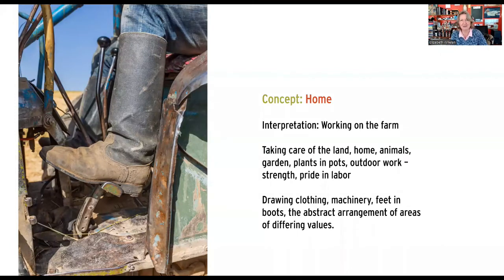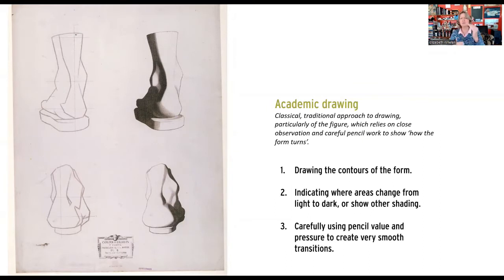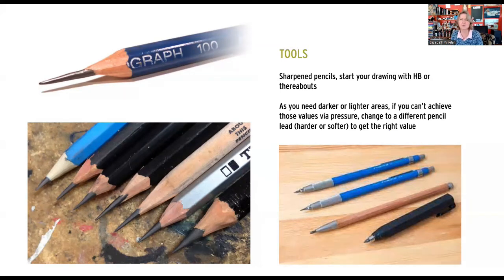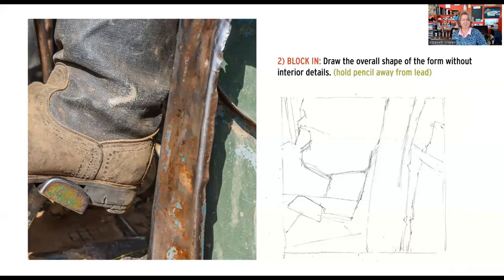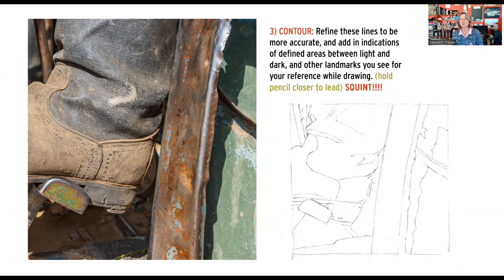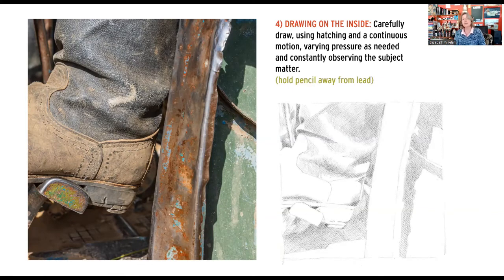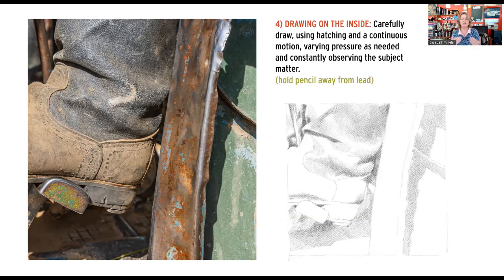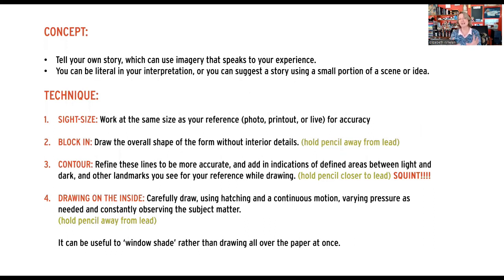Drawing Technique - intro to the academic drawing style - 'Dusty Boots" - artist Elizabeth R. Whelan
Watch the fifth class from artist Elizabeth Whelan’s ‘ANOTHER Summer of Drawing’ series, where she introduces the academic style of drawing. The class includes a warm-up exercise, then Elizabeth leads you through the stages of the academic or classical approach to drawing. (Later classes in this series will incorporate this technique and take it further.)

Through the 19 classes of ANOTHER Summer of Drawing, Elizabeth explores ways to interpret the concept of 'Home'. This video uses an image of a person's dusty boot on the pedal of a farm tractor as the subject.

To download the pdf of the main images from this class, please visit the Art Classes

(This video is a segment of a live art class in the Summer of Drawing series, co-hosted by the Vineyard Haven Public Library.)

to view her portfolio of portraits and maritime artwork, get lots more info about her process, or ask about commissions. Elizabeth paints and draws in her studio on Chappaquiddick Island, part of Martha's Vineyard, near Boston, Massachusetts.